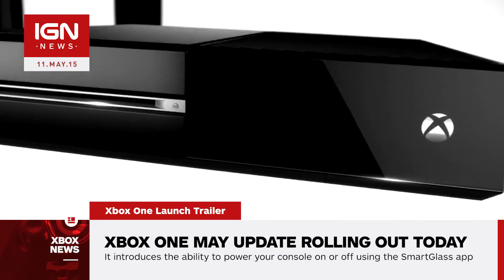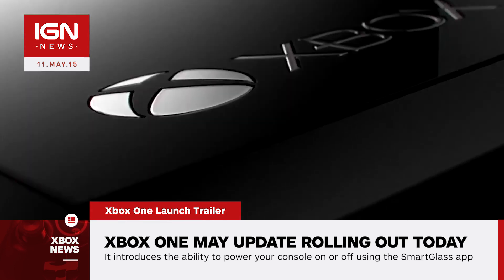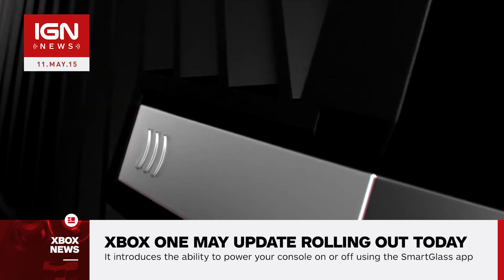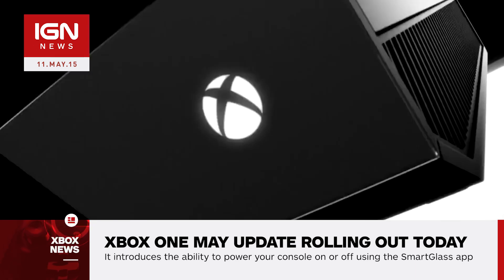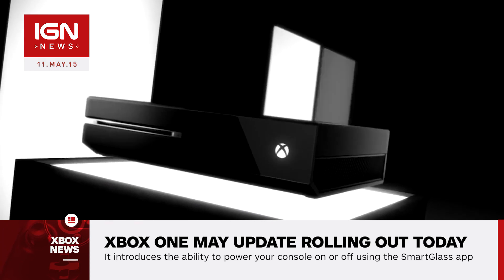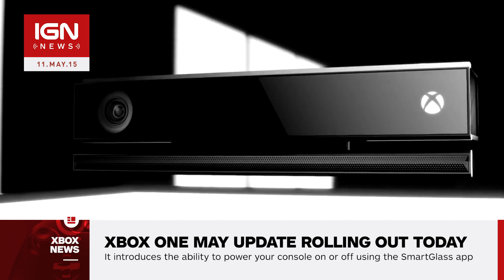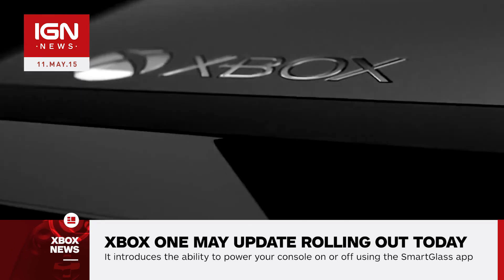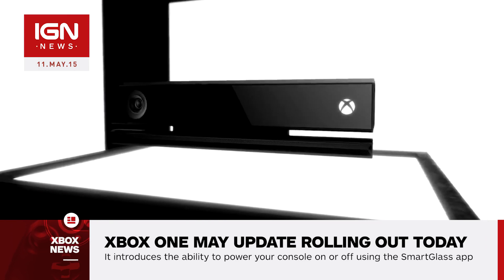Xbox One May System Update Rolling Out Today - IGN News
Xbox One owners can now send voice messages, thanks to this month's system update, which is rolling out today.